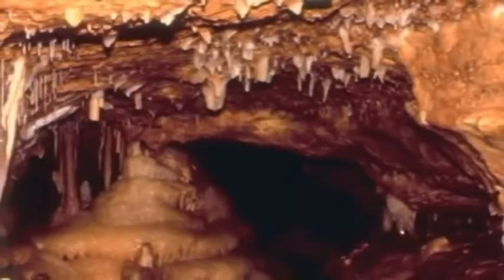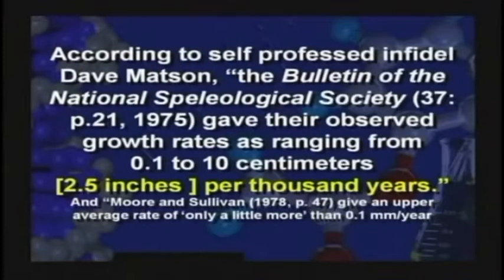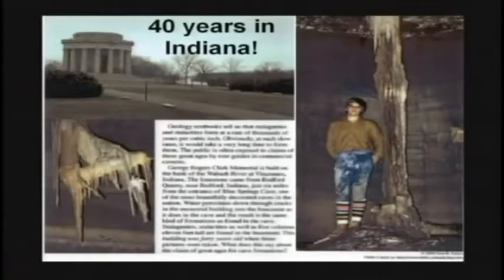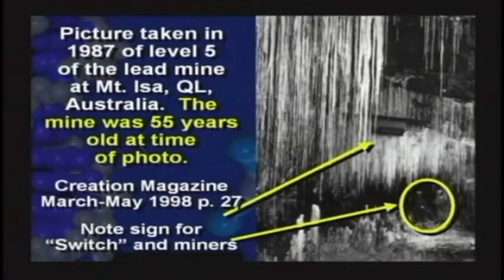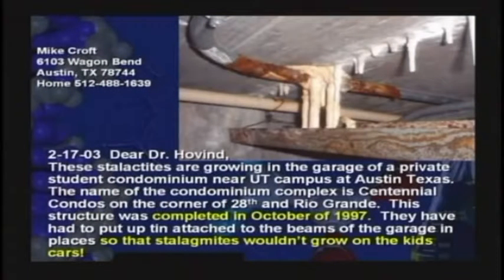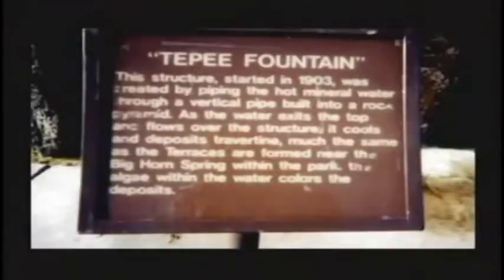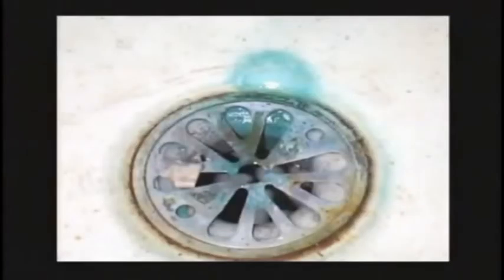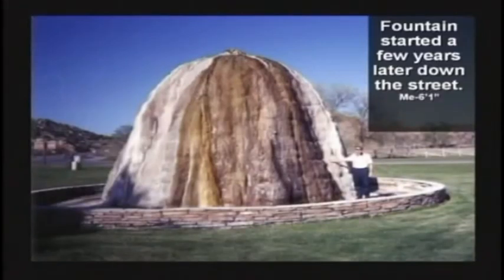Cave formations did not take millions of years to form - Kent Hovind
Kent shows some examples on how cave formations did not take millions of years to form. This clip was taken from seminar 1 (Age of the earth)